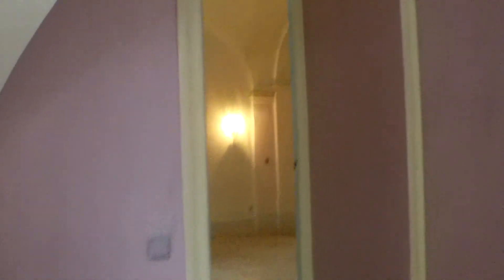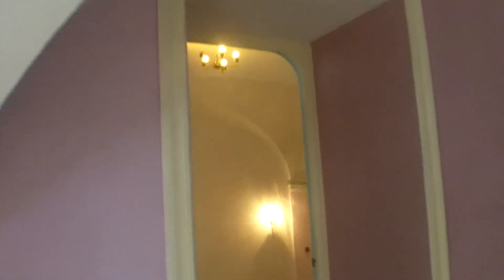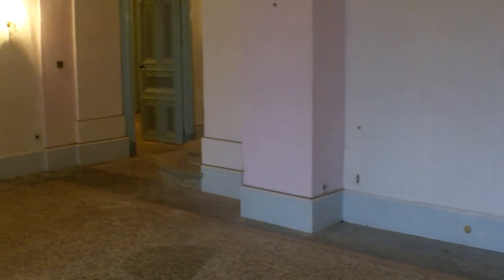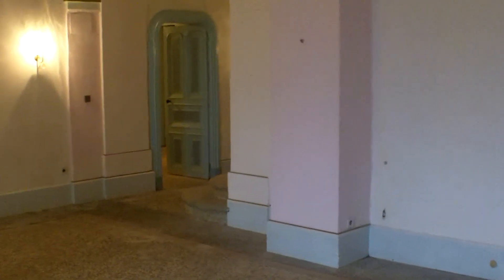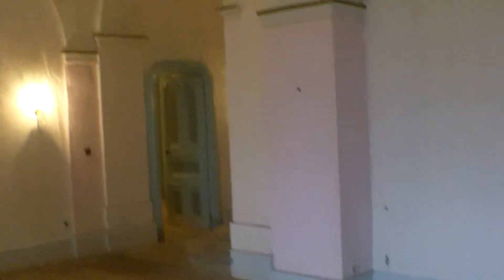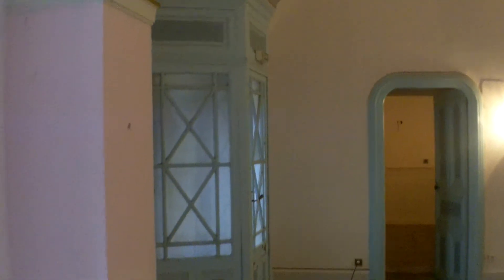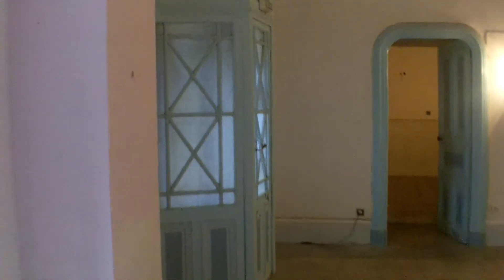Chateau De La Fare. Ground floor.